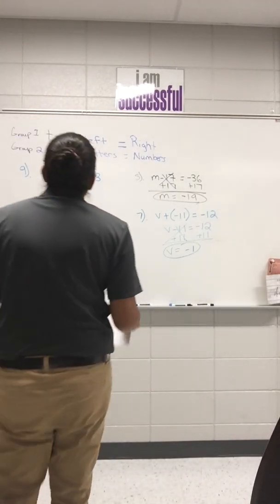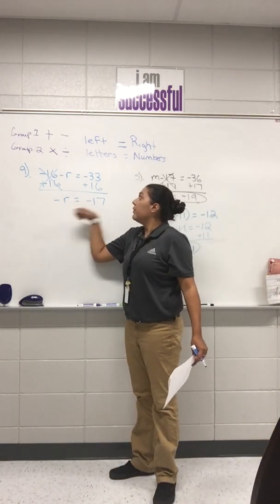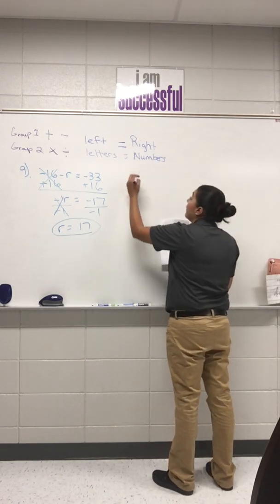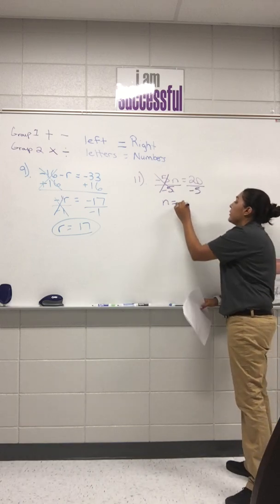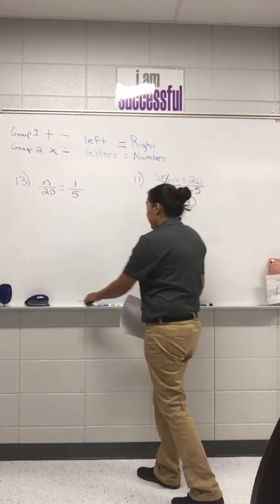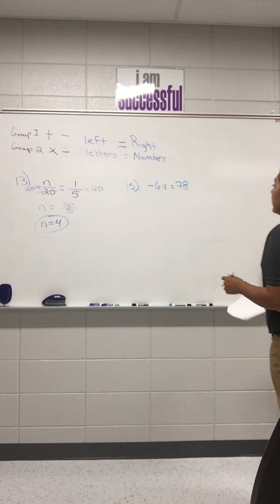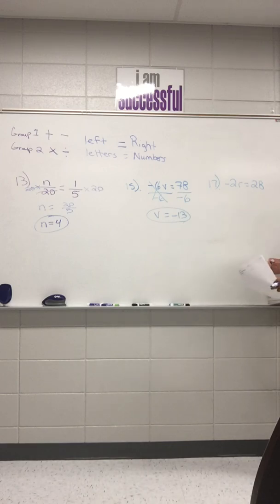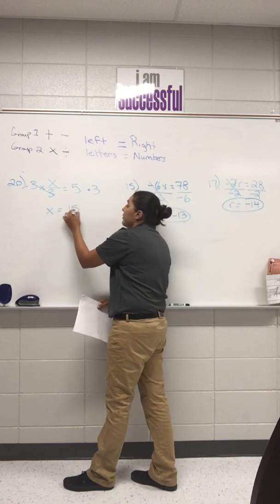Solving 1 step equations day 1 video part 2